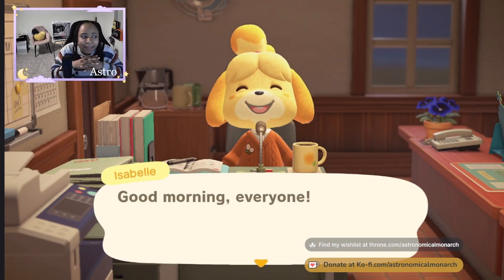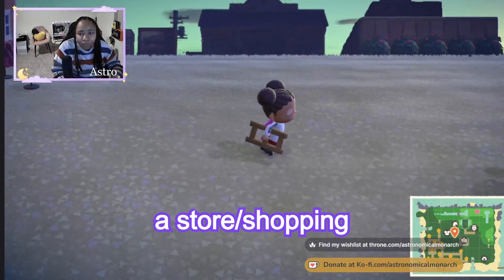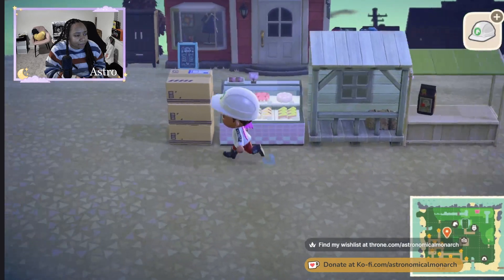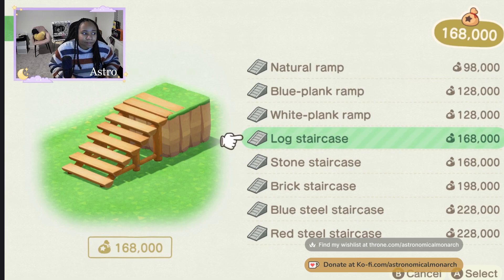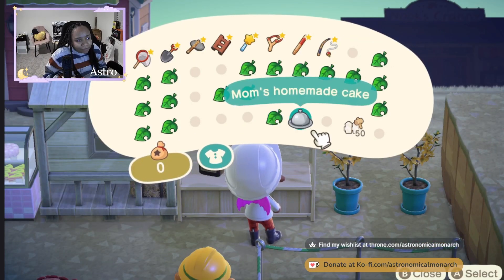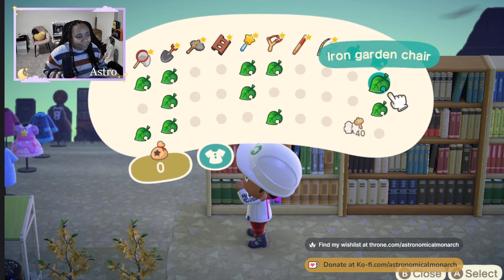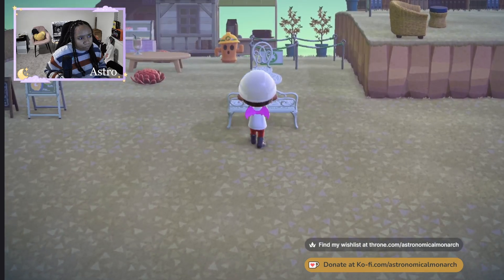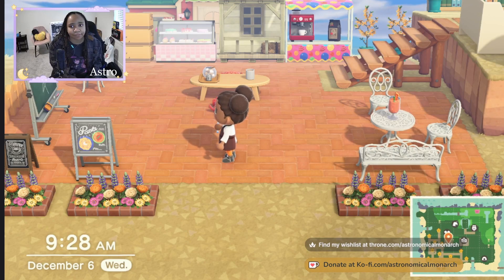Living My Gay Book Café Dream | ACNH